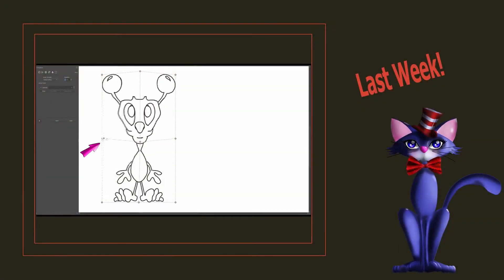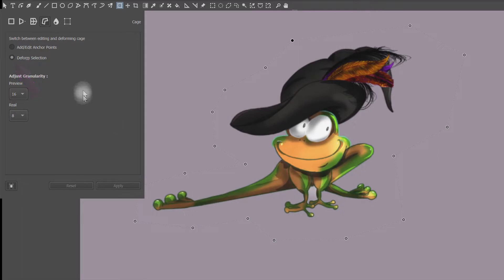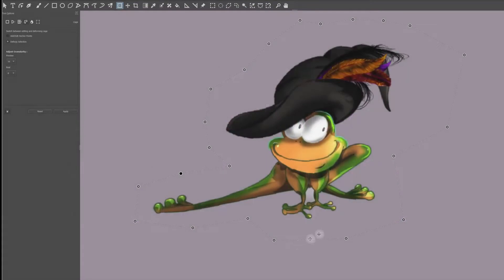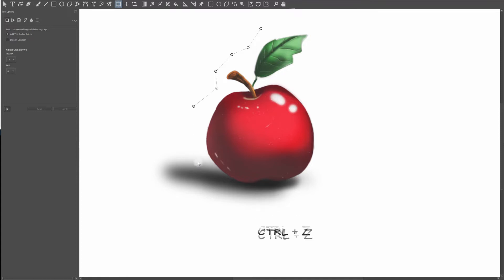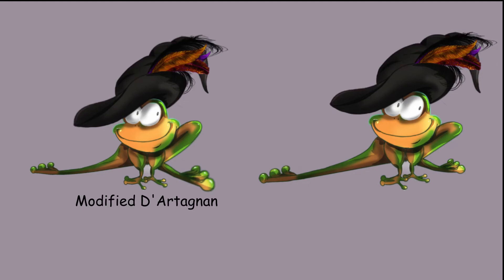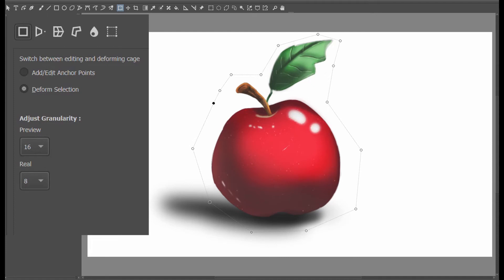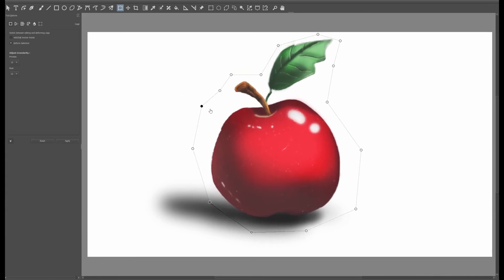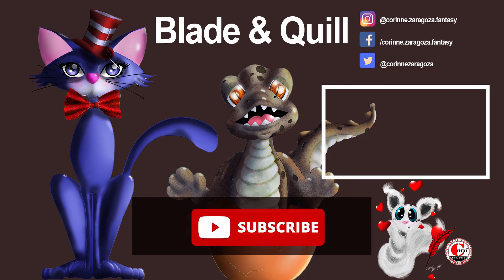KRITA 4.4.2 CAGE MODE (in-depth 2021 tutorial inside the transform tool)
Continuing the series on the different modes of transformation in Krita!!!
Today, it's all about the CAGE. I believe it is more powerful and faster than the warp tool. To demonstrate its strength, I will make quick changes to a cartoon character I created especially for the tutorial.

Since I am French, I had to make a frog... LOL and why not, make my character one of the most famous three musketeers: D'ARTAGNAN!!!

Chapters
00:00 Introduction
00:53 How do I set up my anchor points? (showing how to start and also how to add extra anchors)
02:26 Can I still move and/or rotate my image while in the Cage mode?
03:20 What you cannot do!
04:22 Demonstration
04:50 Adjust granularity
07:55 Conclusion (Introducing the next tutorial)

Link to the Amazon store: